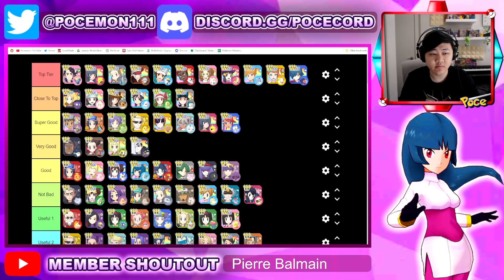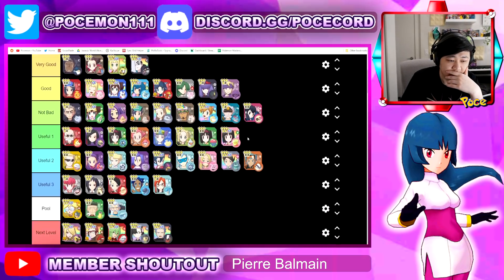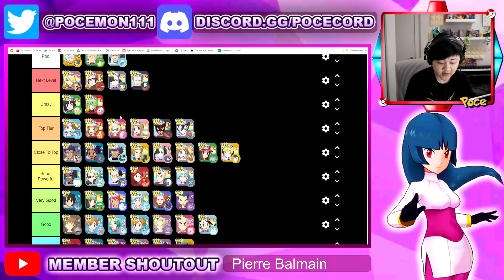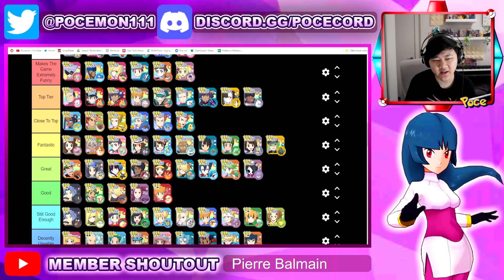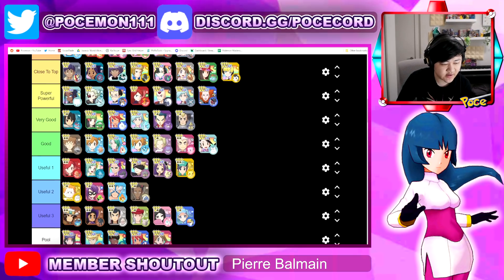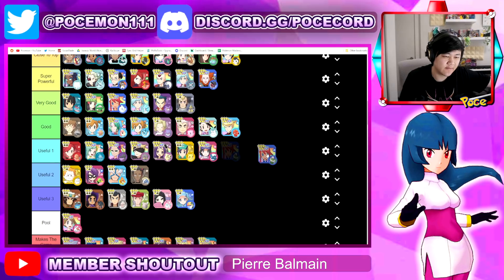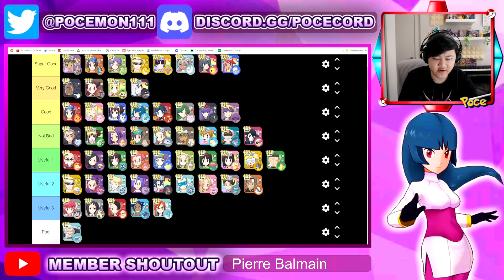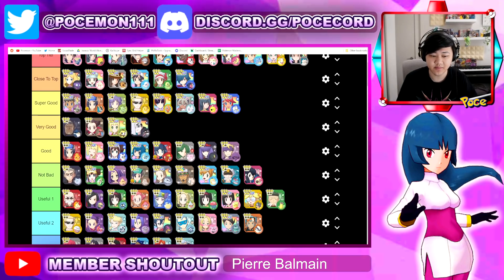Best Units In The Game! Sync Pair Tier List (2.5 Anni Update) | Pokemon Masters EX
Video Title: Best Units In The Game! Sync Pair Tier List (2.5 Anni Update) | Pokemon Masters EX

0:00 - Intro
1:06 - Updated units (Falkner/Lysandre/Anni N/SS Erika/Anni Steven/NY Lance/Lance/Blue/)
7:32 - SS Serena & Zygarde
7:57 - Wikstrom & Aegislash
8:31 - Calem & Meowstic
9:14 - Holiday Siebold & Octillary
9:33 - Anni Raihan & Flygon
10:20 - Anni Skyla & Tornadus
10:59 - Anni May & Mega Latias
11:36 - Clemont & Heliolisk
12:17 - Ramos & Victreebel
12:40 - Wufric & Avalugg